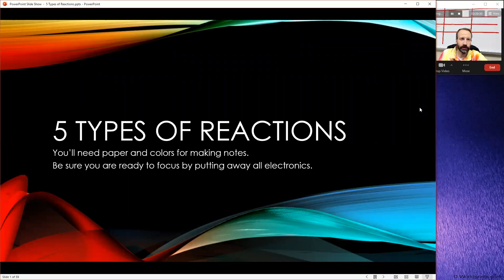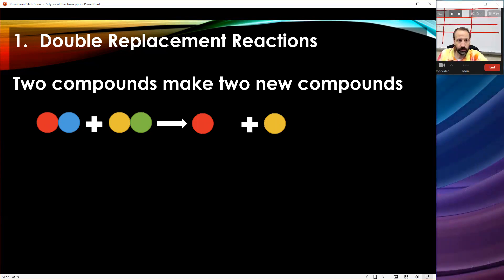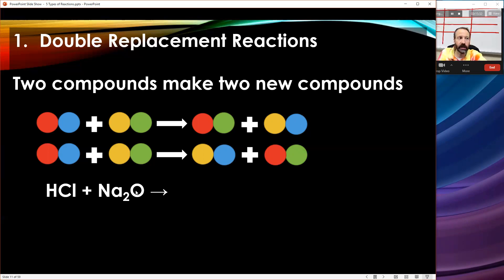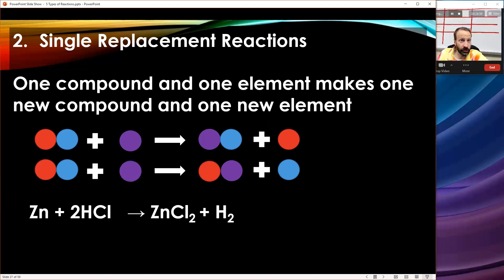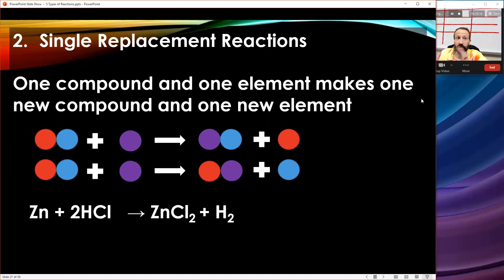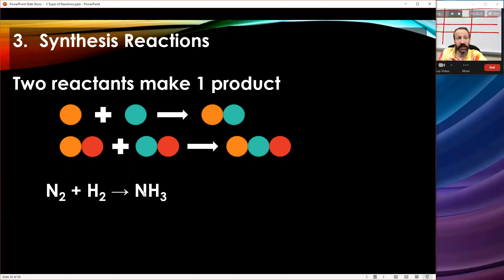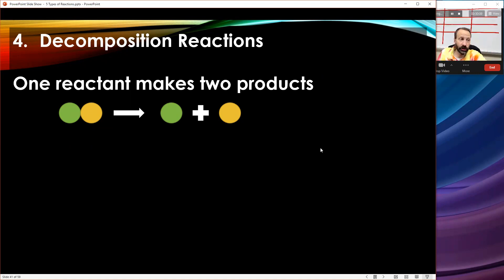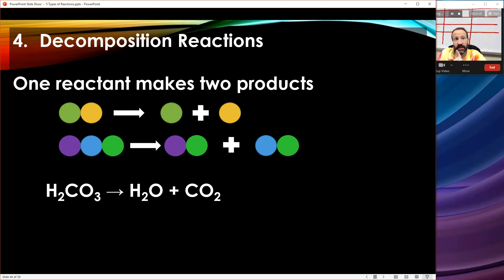Types of Reactions